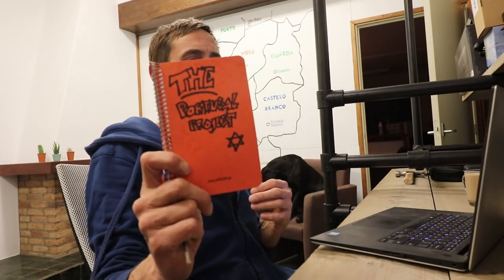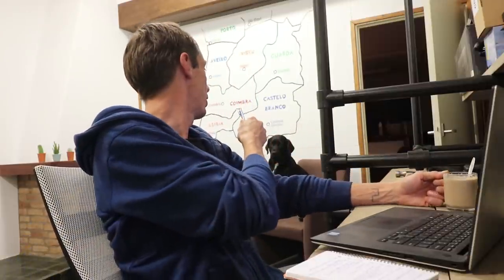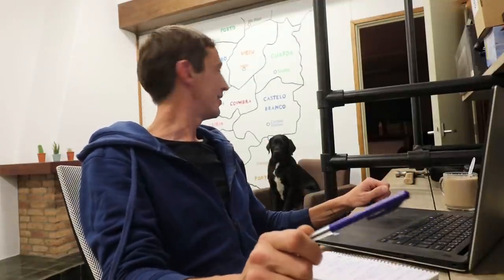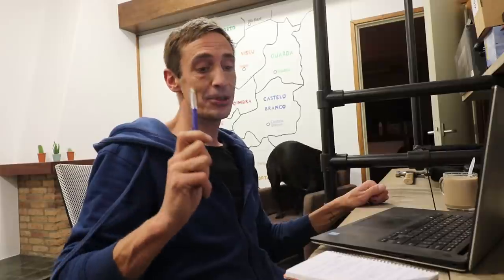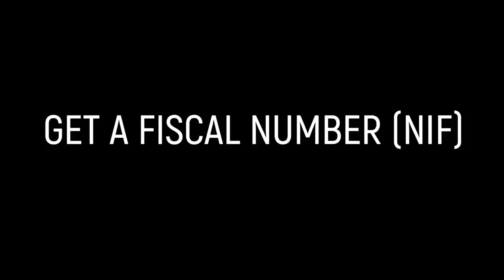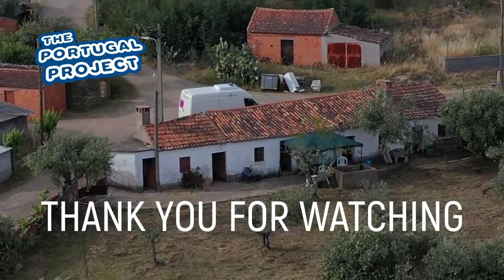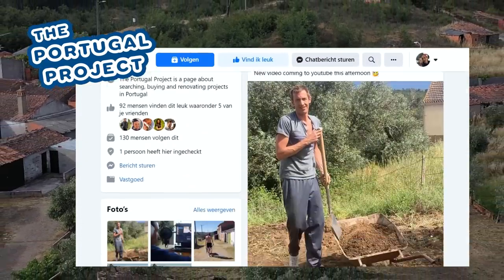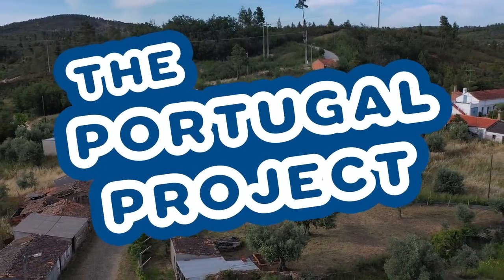9 STEPS to take for BUYING A PROPERTY - Portuguese House Renovation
We are in the middle of renovating our house in an abandoned Portuguese village. We are currently in the middle of renovating our house in an abandoned Portuguese village. Currently we are in Holland for a couple of weeks. In this episode i have a informatieve video for you. I give you an overview of the steps that will be involved when you wan to buy a property in Portugal. If you need help and are in the process of searching / buying  property, shoot me an email, the address is listed below.

My name is Jasper and i bought a house in a Portuguese ghost town. Together with my dog Zoey we show you the rebuild of our house en what it is like living the daily life in Central Portugal.
If you like to follow along on our journey, maybe take a subscription ;)

GEAR USED IN THE VIDEOS
Canon 200D: (not for sale new)
Canon G7x Mark II
Rode VideoMic GO microfoon
Manfrotto Compact Advanced
Falcon Eyes Continu Lightset
Apple iPhone 12 mini (128 GB) Blauw
Ubiquiti G3-FLEX security cameras
Ubiquiti Plus Server (NVR)